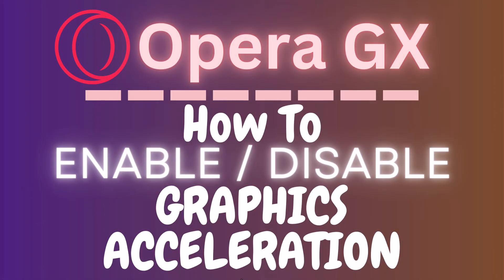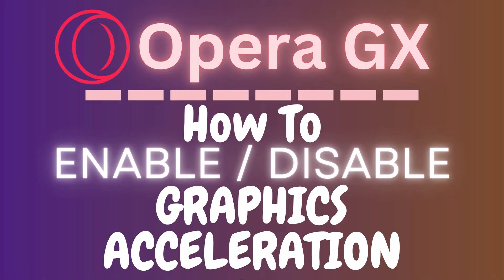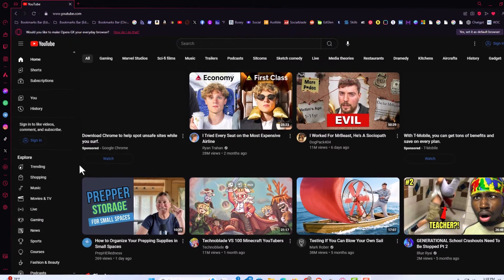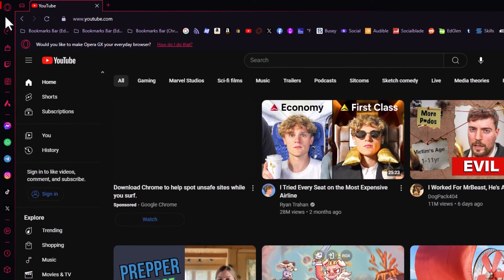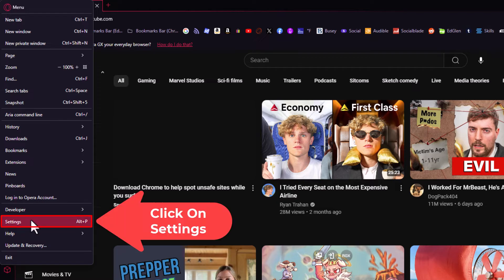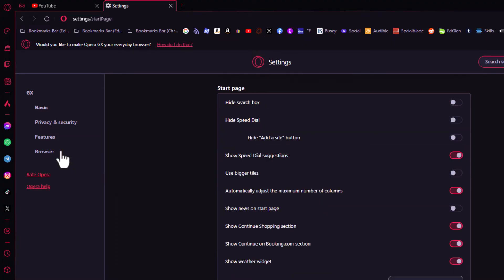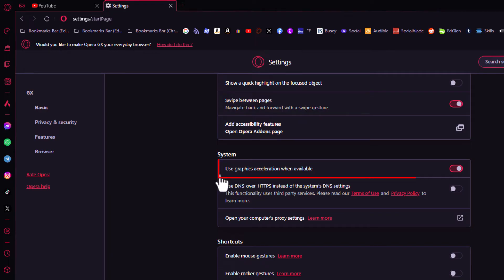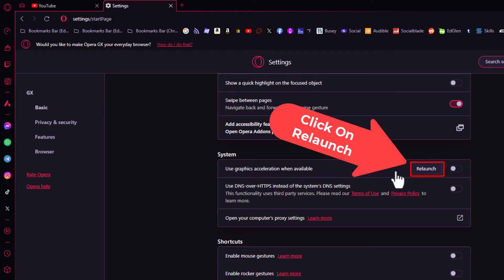How To Enable Or Disable Graphics Acceleration In The Opera GX Web Browser | PC Tutorial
In this tutorial, learn how to enable or disable graphics acceleration in the Opera GX web browser using a PC. Graphics acceleration can enhance your browsing experience by utilizing your computer's hardware, but it might also cause compatibility issues on certain systems. Whether you want to boost Opera GX's performance or resolve graphical glitches, this step-by-step guide will walk you through the process of adjusting your settings. Perfect for both gamers and regular users who want to optimize their browser experience.

Simple Steps:
1. Open the Opera GX Web Browser.
2. Click on the "Red O Logo" in the upper left corner and choose "Settings".
3. In the pane on the left side, select the "Browser" tab.
4. In the center pane, scroll down to the "System" area and toggle on or off graphics acceleration.
5. Click on the "Relaunch" buttoon.

Chapters:
0:00 How To Enable Or Disable Graphics Acceleration In The Opera GX Web Browser
0:22 Open The Opera Gx Browser
0:33 Click On The Red O Logo In The Upper Left Corner
0:43 Select Settings
0:53 In The Left Pane Choose The Browser Tab
1:08 In The Center Pane Toggle On Or Off Graphics Acceleration
1:18 Click On The Relaunch Button